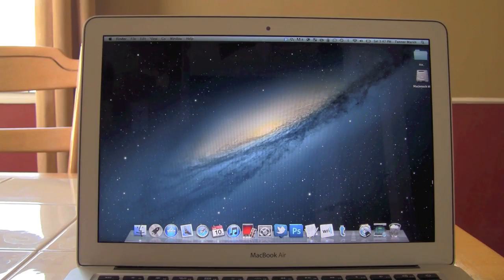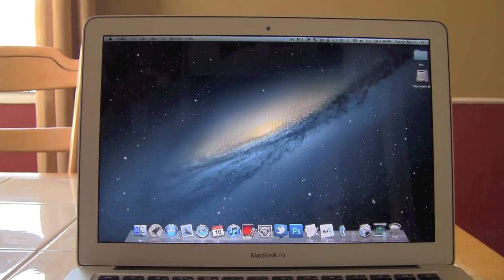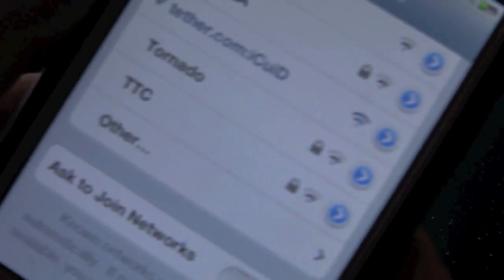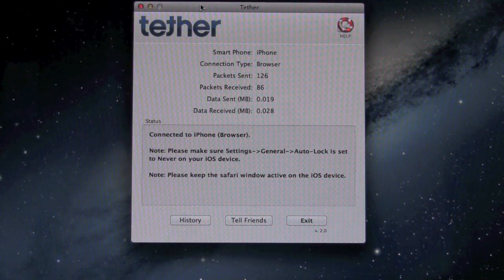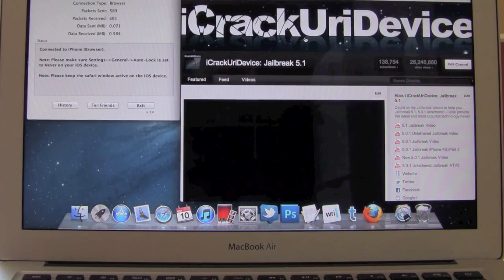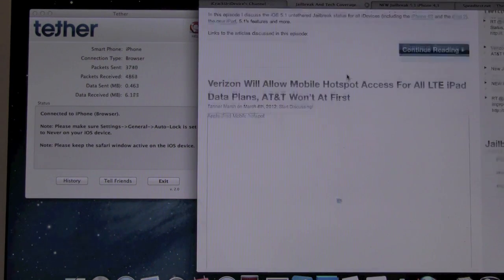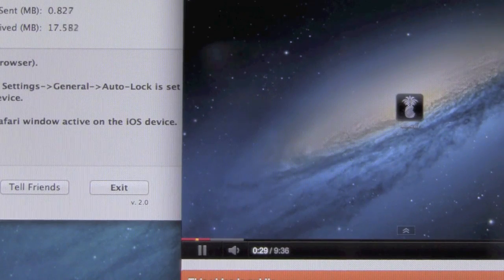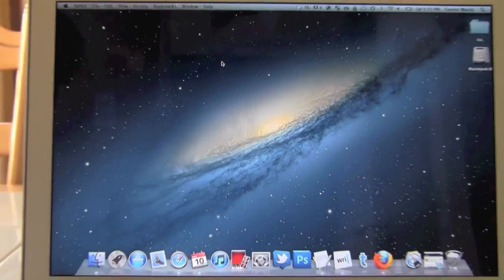Tether iPhone's Data Connection, No Jailbreak Required (iOS 5.1.1, 5.0.1 compatible)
READ FIRST
Tether's iOS 3G and "4G" (HSPA+) tethering service (optimized for iPhone 4S and iPhone 4 with 5.1.1 or 5.0.1)